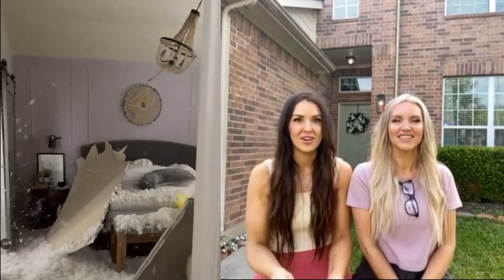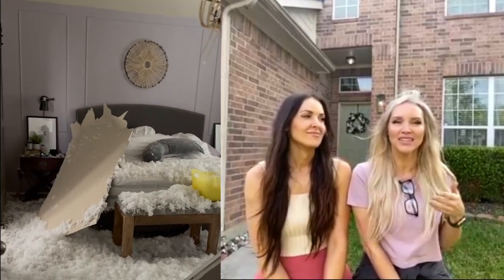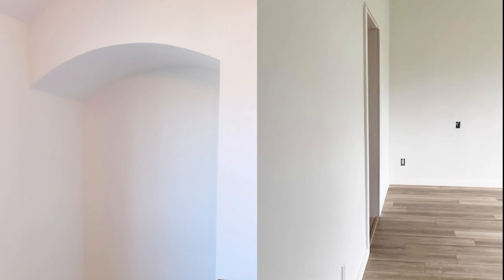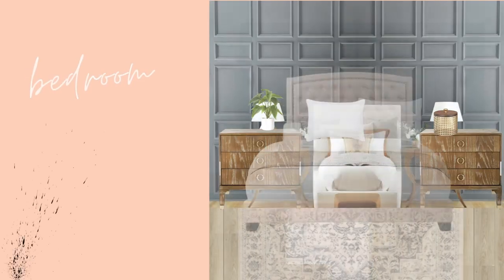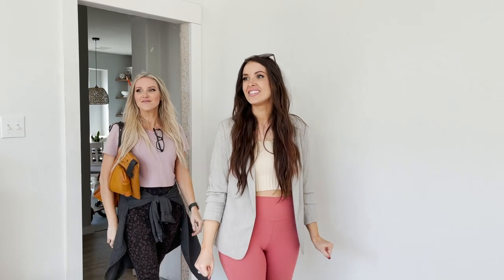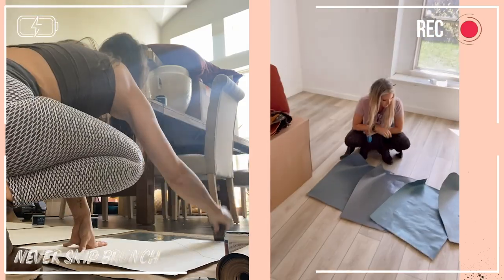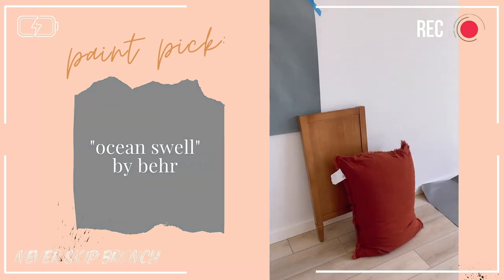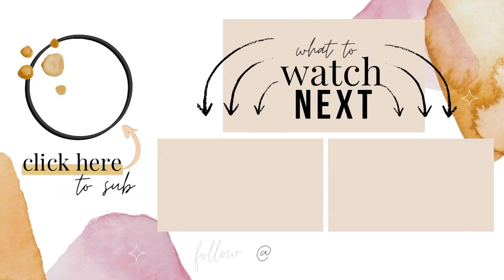EPIC ROOM TRANSFORMATION PART 1: diy primary bedroom design + how to pick paint colors for bedroom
We're transforming this primary Bedroom to help take it from crisis to master retreat — all in JUST 4 DAYS! In part 1 we share some background on the space and the catastrophic water damage that caused the ceiling to collapse in Kelsey's house.

We share our design plan to transform the room into her dream space. We also pick the paint color for the accent wall using a genius pro tip.